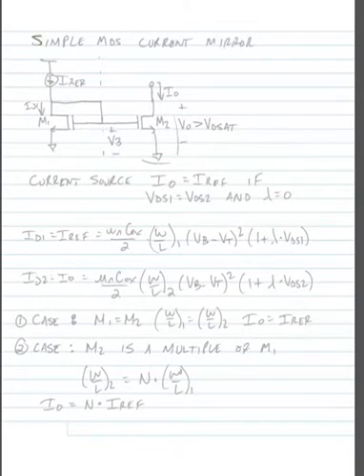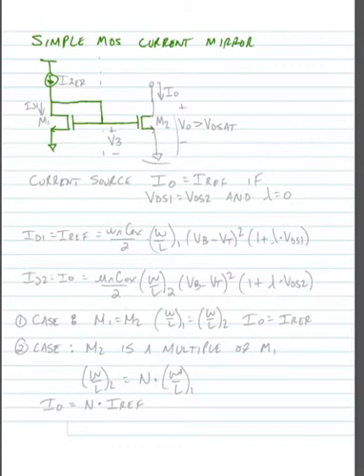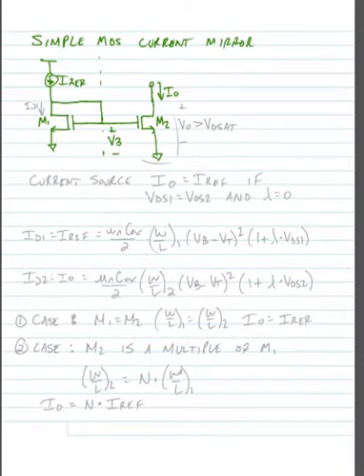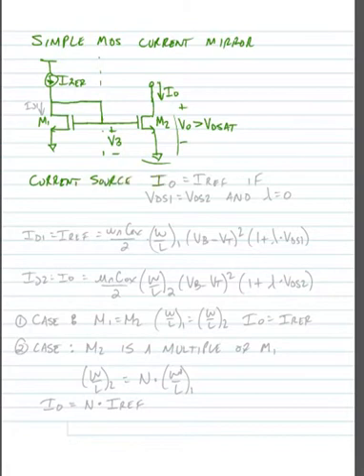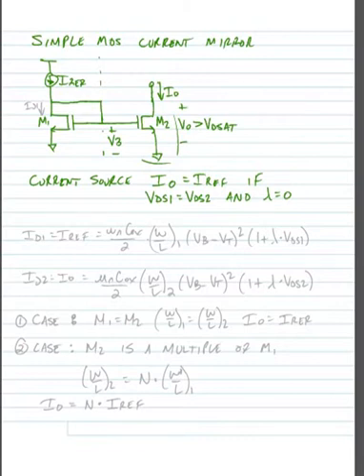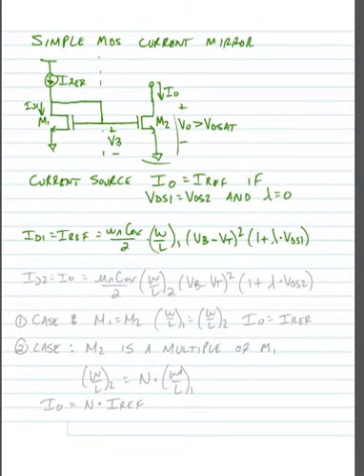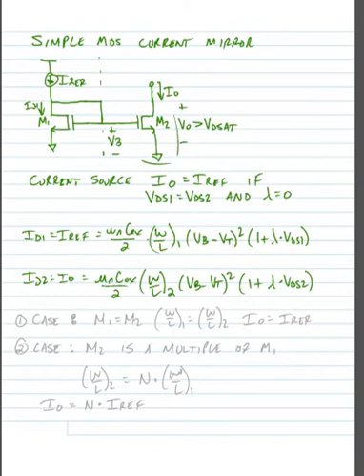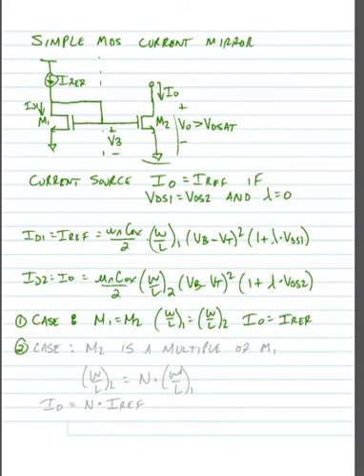ECE 3110 - Lecture 7 - Part 2 - Current Sources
Simple MOS Current Mirror